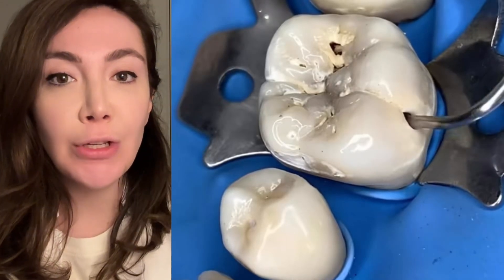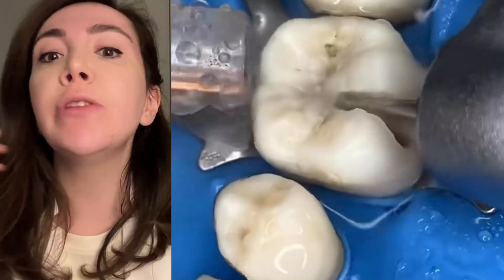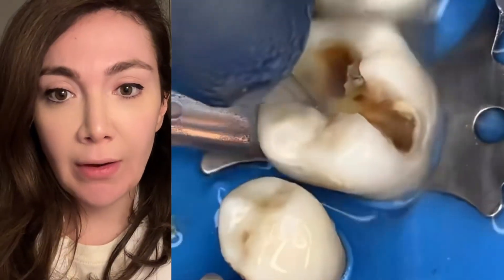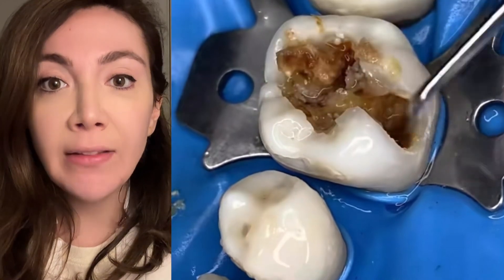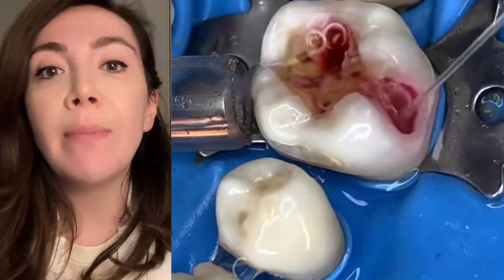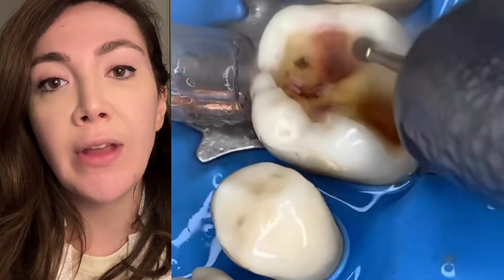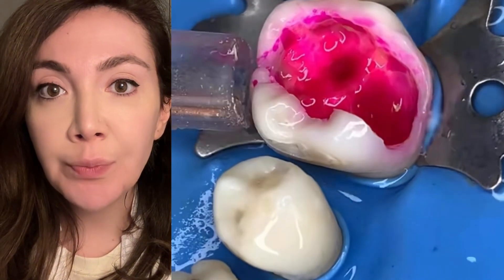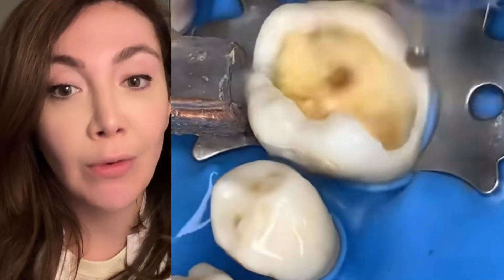Dental Caries and Root Canal Treatments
Welcome to our latest video, “Understanding Root Canal Treatments: A Comprehensive Guide.” Root canal treatments are often misunderstood, sparking unnecessary fear and anxiety. Our goal is to demystify this common dental procedure, providing you with clear, accurate information so you can approach your treatment with confidence.

In this video, we’ll cover everything you need to know about root canal treatments, starting from the basics. We’ll explain what a root canal is, why it’s needed, and the signs that might indicate you require one. Our expert guest, a seasoned endodontist, will take you through the procedure step-by-step, shedding light on the tools and techniques used to ensure a successful outcome.

But that’s not all. We’ll also tackle some of the most common myths surrounding root canal treatments, providing you with the facts to dispel any misconceptions. Plus, we’ll offer tips on recovery and aftercare, ensuring you know how to take care of your tooth post-treatment for the best possible results.

Whether you’re facing a root canal procedure yourself or just curious about dental health, this video is packed with valuable insights. So, sit back, relax, and let’s dive into the world of root canals together.

Timestamps:
0:00 - Introduction
1:30 - What is a Root Canal?
3:00 - Signs You May Need a Root Canal
4:50 - The Root Canal Procedure Explained
7:20 - Debunking Root Canal Myths
9:00 - Recovery and Aftercare Tips
10:30 - Conclusion

Don’t let the fear of the unknown hold you back from addressing your dental health. With the right information and care, a root canal doesn’t have to be a daunting experience. Stay informed, stay healthy, and keep smiling!

Original video Dr Diler Cruz